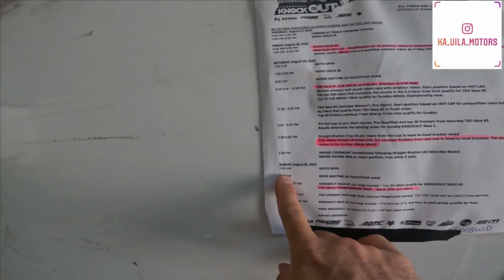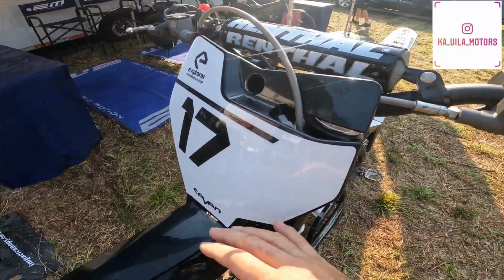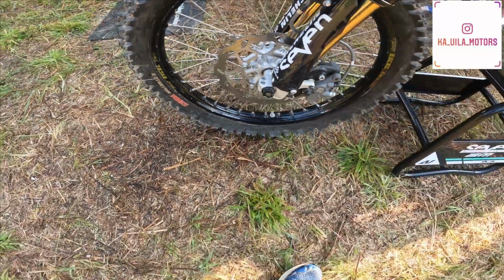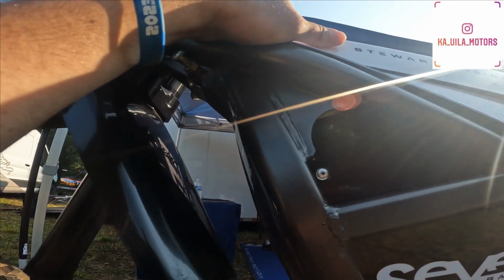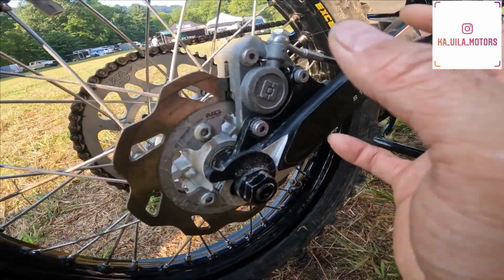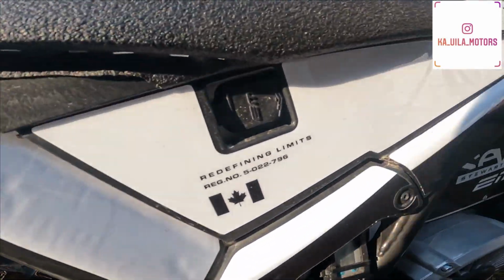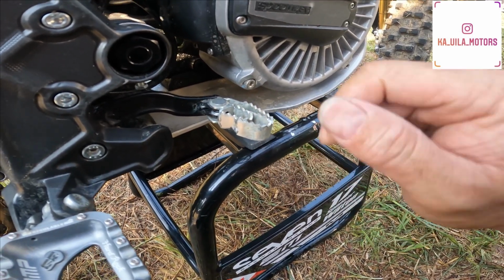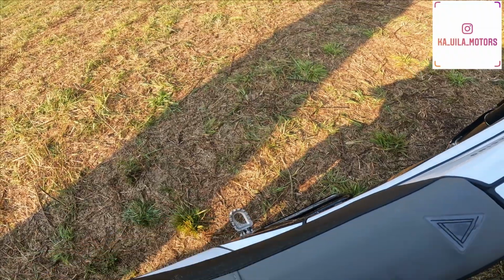2023 TKO Hard ENDURO #1 AMA E-moto Winning Bike Electric Motion Escape X walk around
Take a look at the first ever indepth review of the long anticipated Electric zmotion Escape X prototype bike. This bike took Spencer Wilton to the top podium and got him a #1 AMA E-moto plate at the 2023 TKO hard enduro.